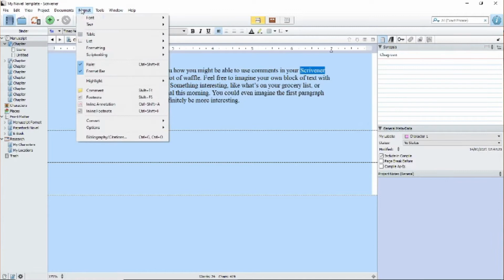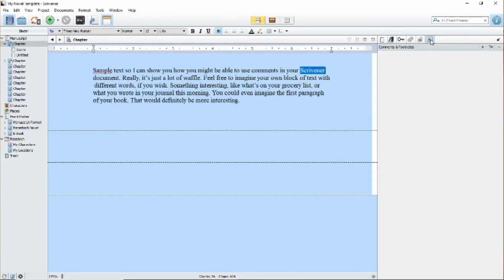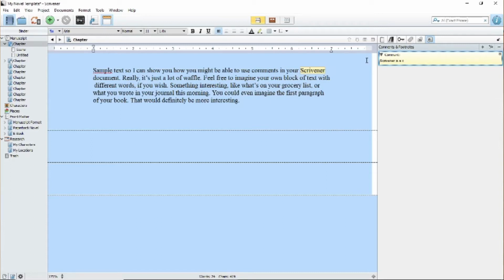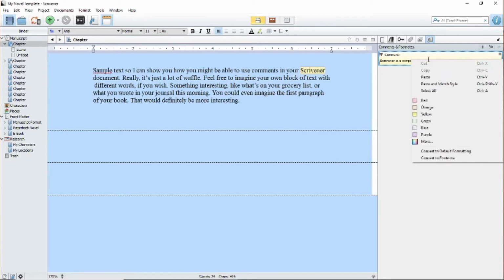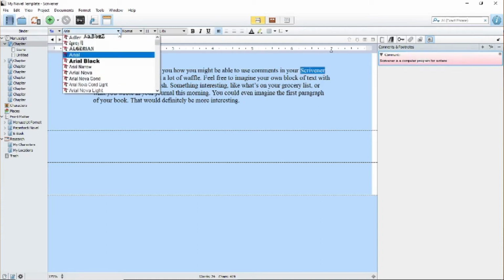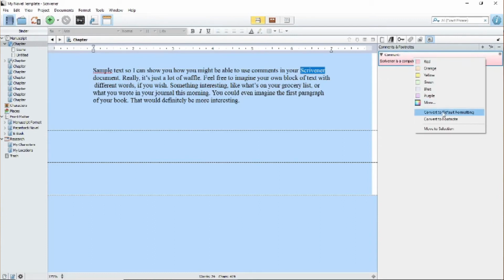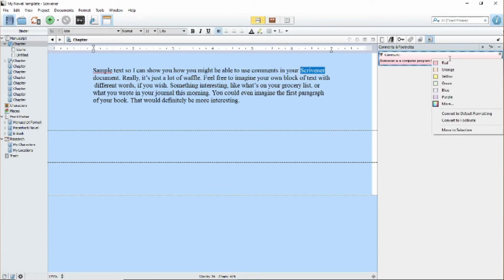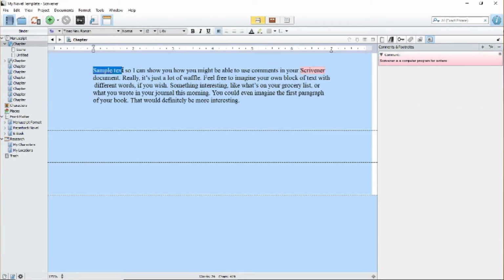Scrivener 1 for Windows: Using the Comments Feature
If you need to leave yourself a quick note about a piece of text in your manuscript, the Comments feature in Scrivener is probably the easiest way to do that. Find out how in this video.

This is the equipment I use to record my videos and my audiobooks. This won’t affect the price you pay.